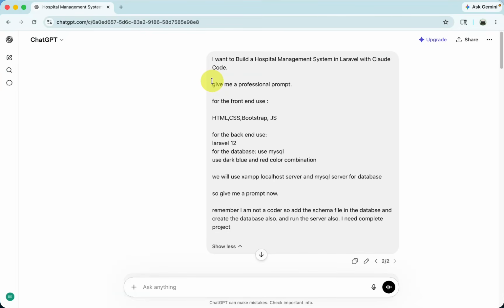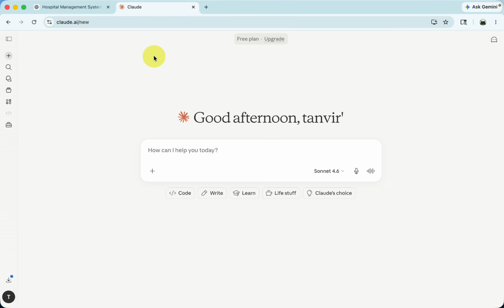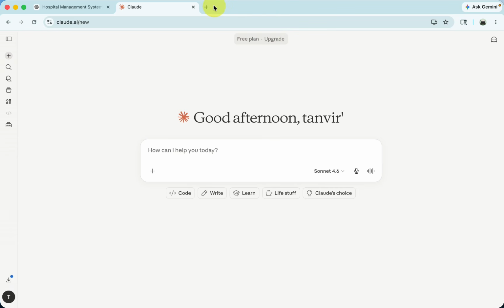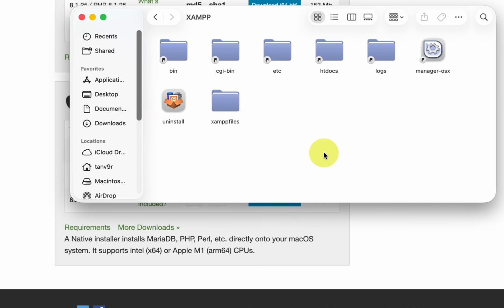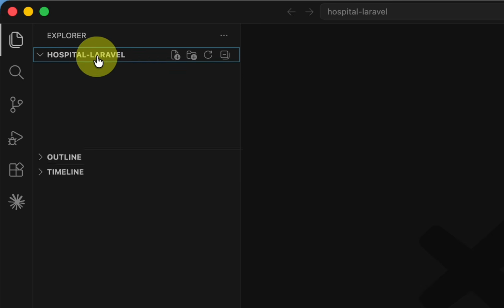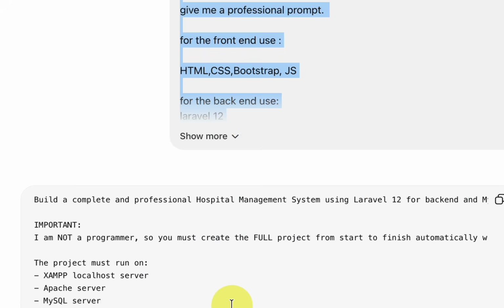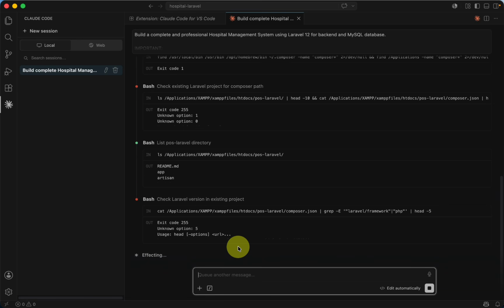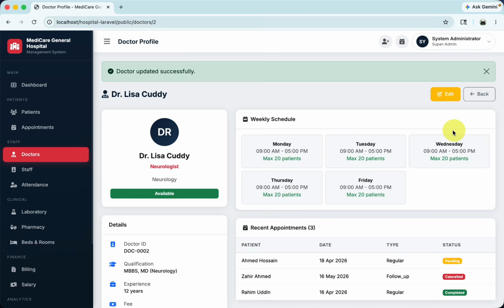Build a Hospital Management System in Laravel with Claude Code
In this video, I’ll show you how to build a complete Hospital Management System using Laravel and Claude Code AI. 🚀
We will create a modern hospital management web application with patient management, doctor panels, appointments, billing, prescriptions, reports, authentication, and admin dashboard — all powered by Laravel 12, MySQL, Bootstrap, and AI coding assistance.

Whether you're a beginner or want to build real-world Laravel projects faster using AI, this tutorial will help you understand how to develop a professional HMS (Hospital Management System) step by step using Claude Code.

🔥 In This Project:

* Patient Management
* Doctor & Staff Management
* Appointment Booking System
* Billing & Invoice System
* Prescription Management
* Admin Dashboard
* Authentication & Roles
* MySQL Database Integration
* Laravel 12 Backend
* Bootstrap Frontend UI
* AI-Powered Development Workflow

Perfect for students, freelancers, and developers who want to build advanced Laravel projects using AI tools.